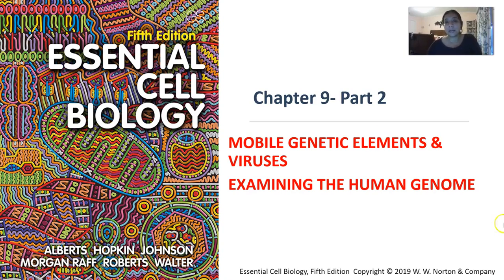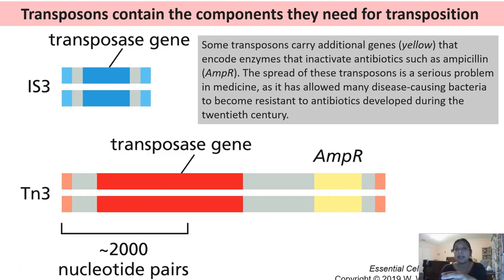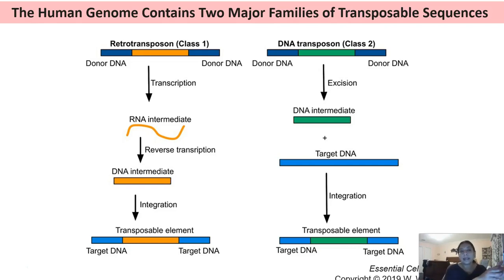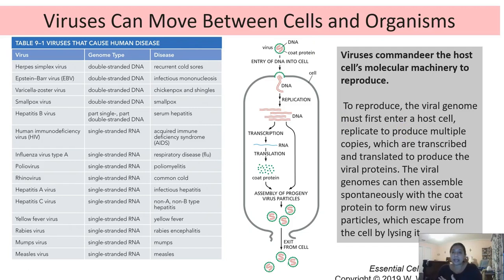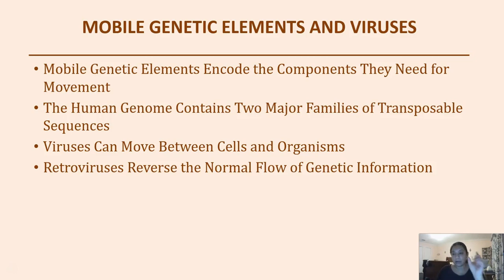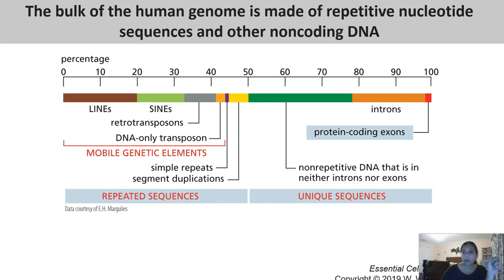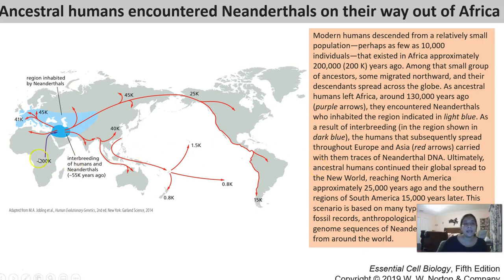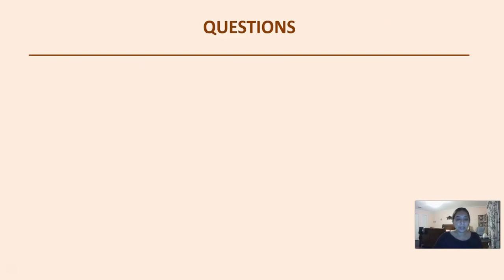Mobile Genetic Elements, Viruses